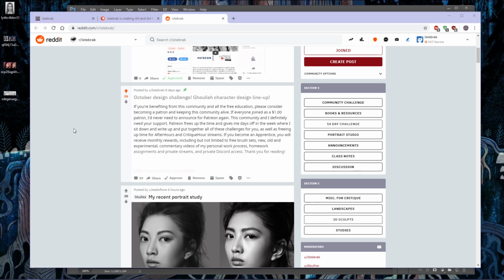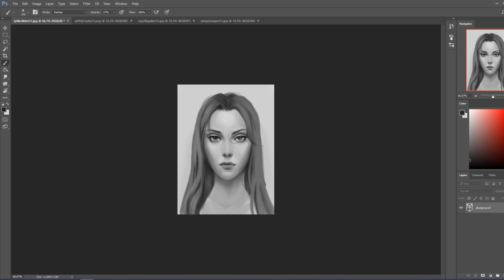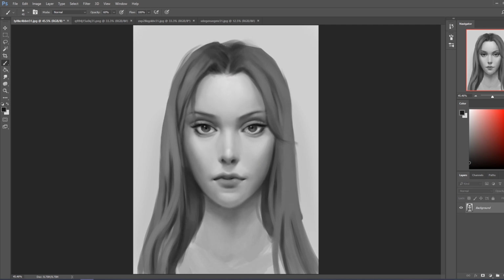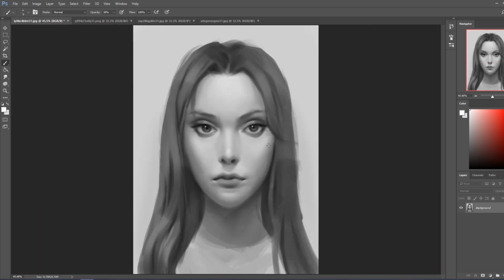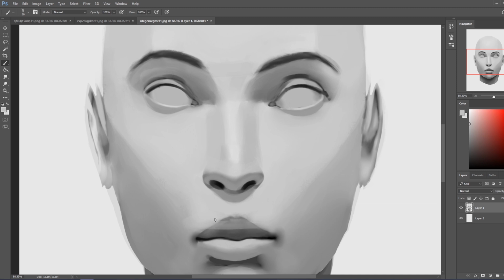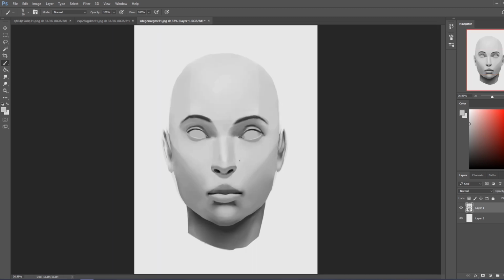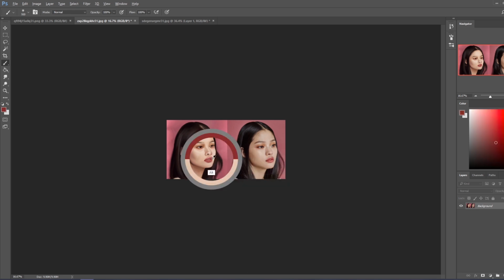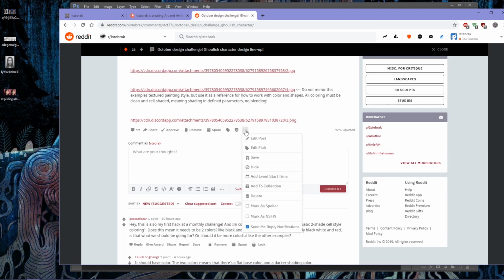Critique Hour! Pushing detail on a portrait + 14DC and announcements!